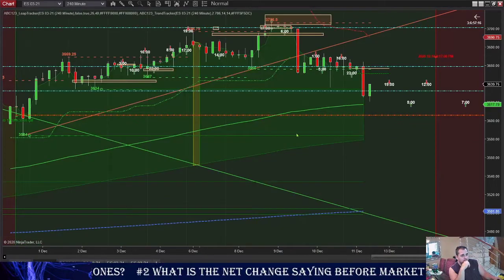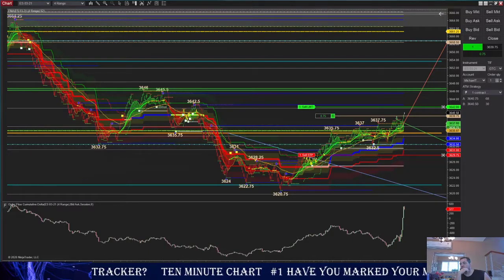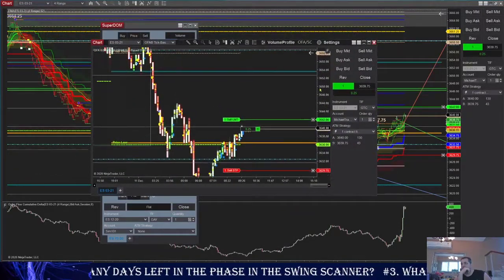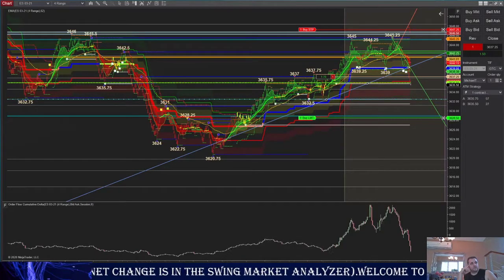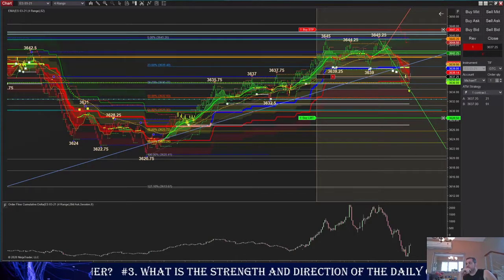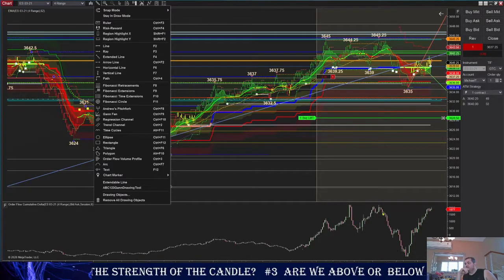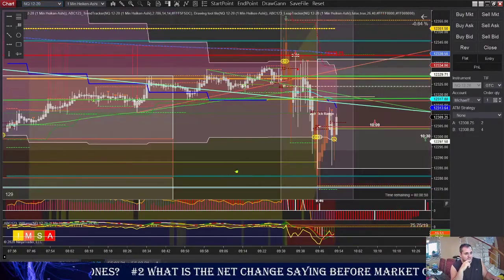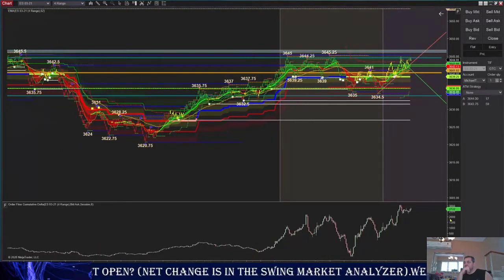Todays trade I did this video because I have to leave early, but still wanted you to see I am still trading this. $200 up